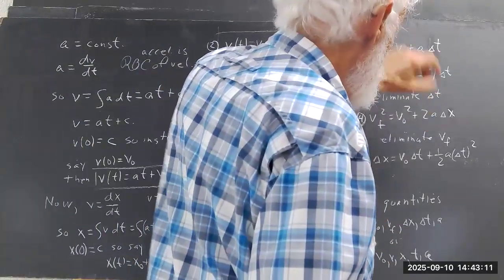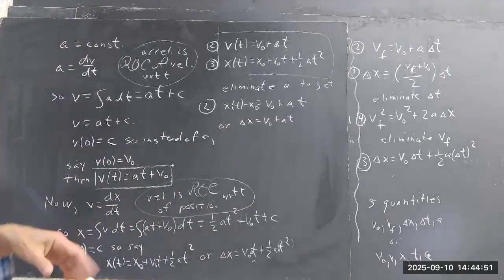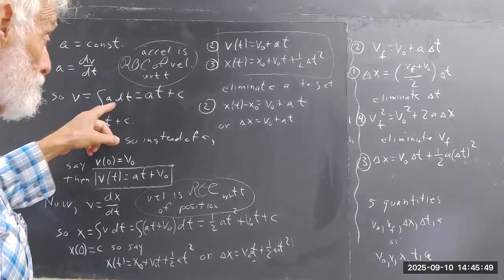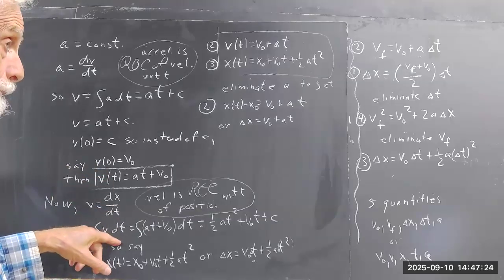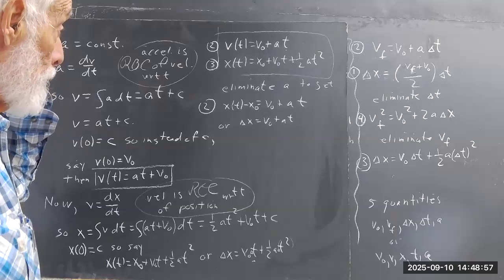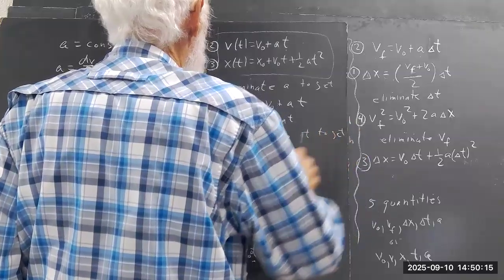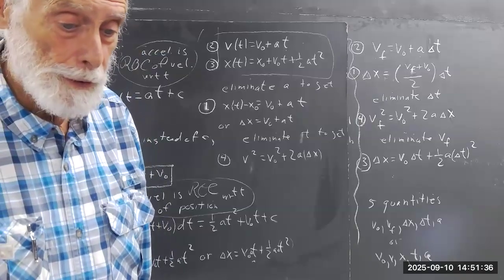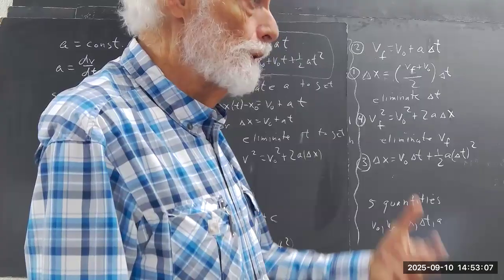daguniv_250910_deriving_eqns_of_unif_accel_motion_using_calculus_and_definitions__16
This video covers the last part of the 250910 class, which the instructor previously failed to record.